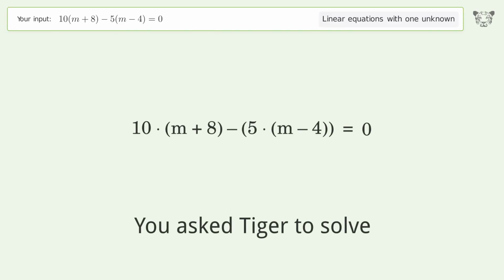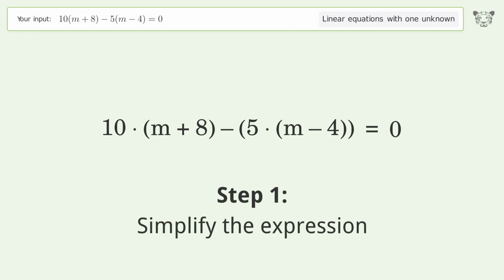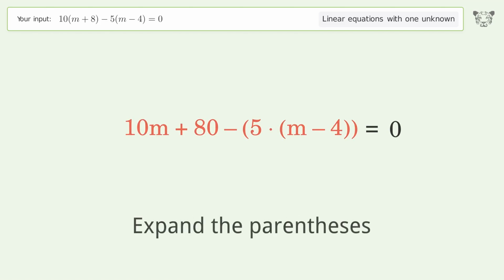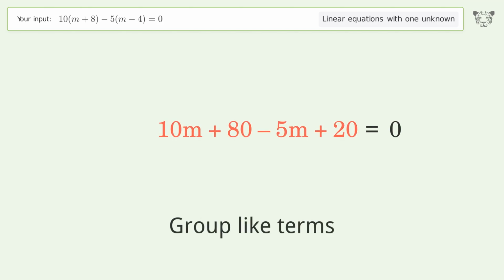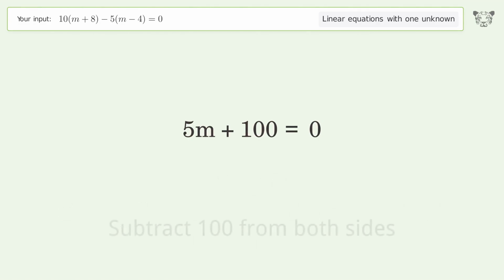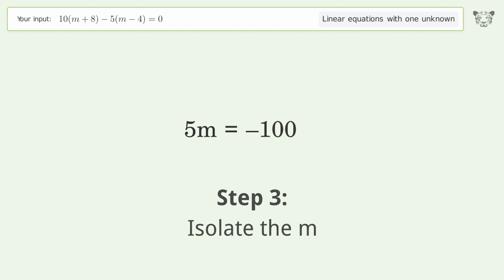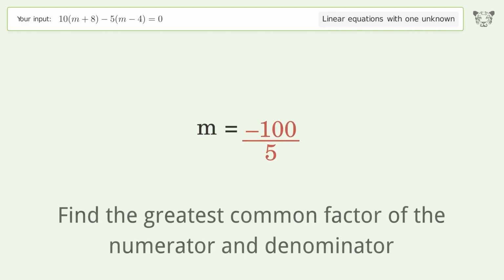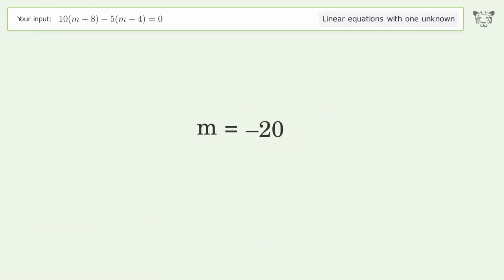Solve 10(m+8)-5(m-4)=0: Linear Equation Video Solution | Tiger Algebra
Struggling with 10(m+8)-5(m-4)=0? Watch our step-by-step video on Tiger Algebra to master this linear equation effortlessly.